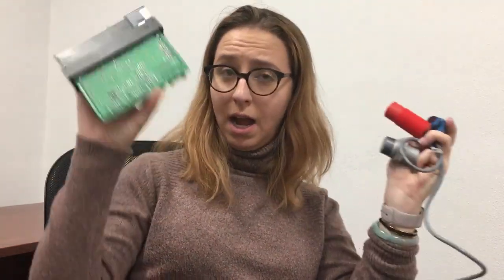Top 5 Reasons IO-Link is So Cool | EandM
In this video, EandM's Connectivity Product Specialist explains the top 5 reasons I/O Link is so cool!

A few hints:
•  Reduce downtime.
•  Quick product changeover.
•  Less wires!